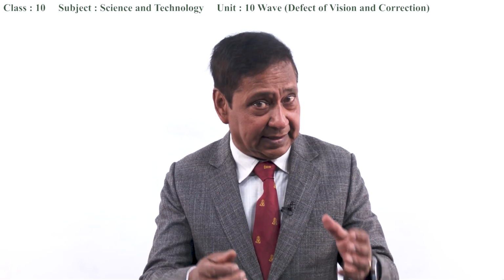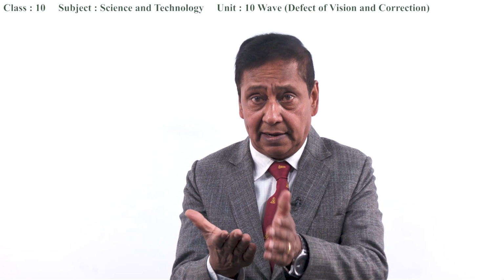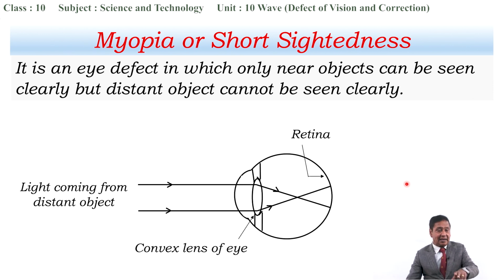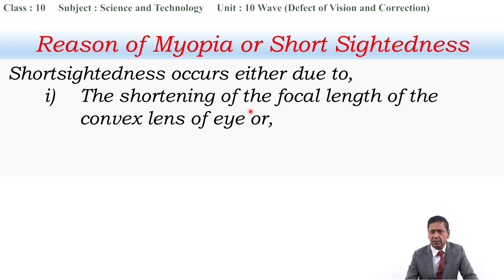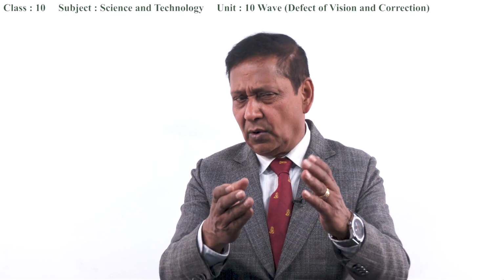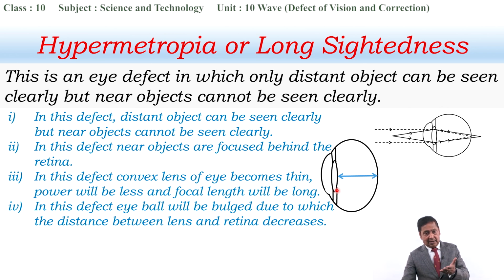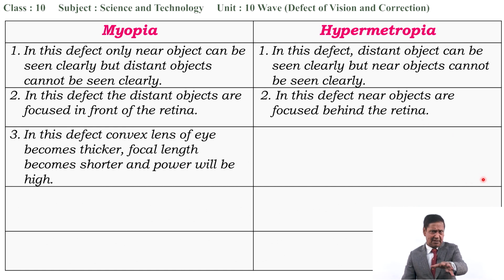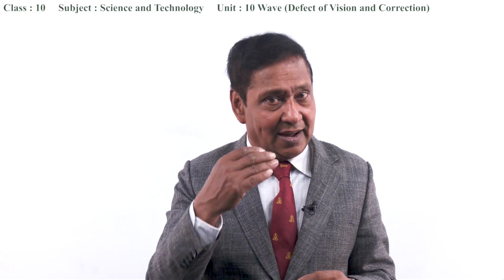65. Class 10 | Science | Unit 10 | Wave | Defect of Vision and Correction[EN]